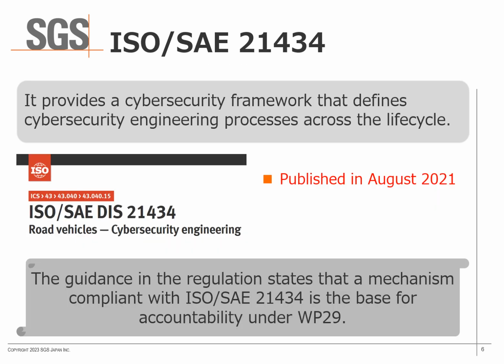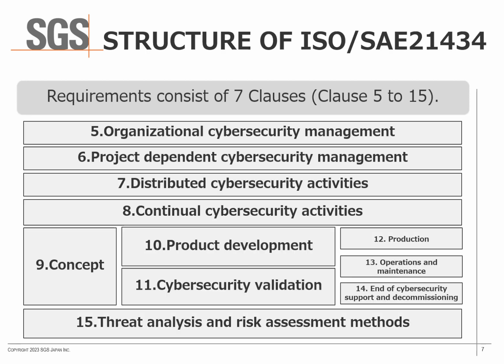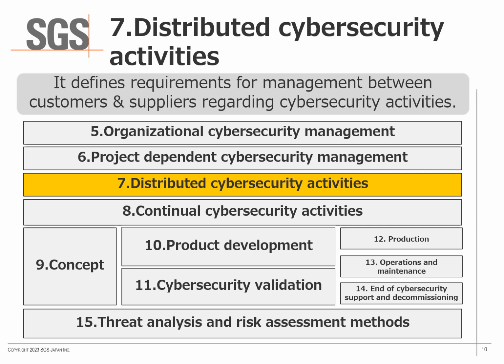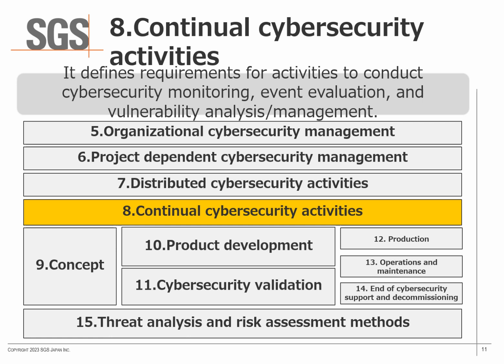CyberSecurity #2 Lv4 (English)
【For beginners】
While connected and autonomous cars have become more convenient as they connect to the network, they are also more vulnerable to cyber-attacks.
Various organization have been developing rules for cybersecurity.

In this video, the overview of ISO/SAE21434 is introduced.

★Online solutions:
Technical Q&A Workshop, GAP analysis, certification, training course